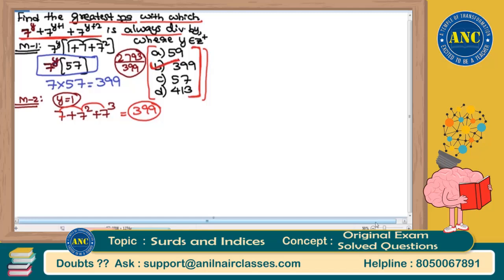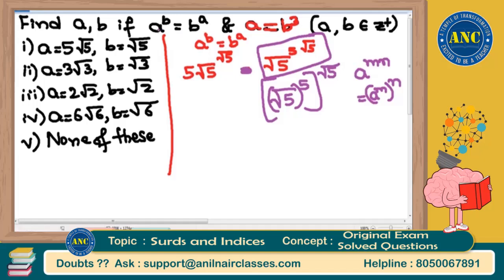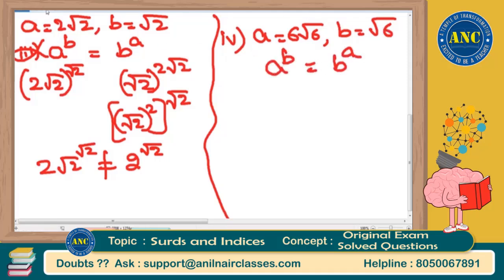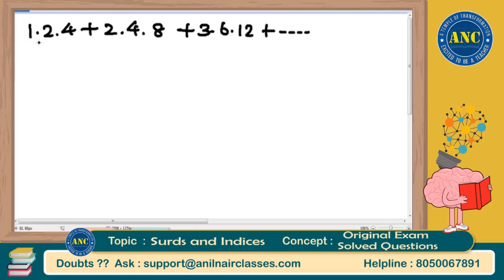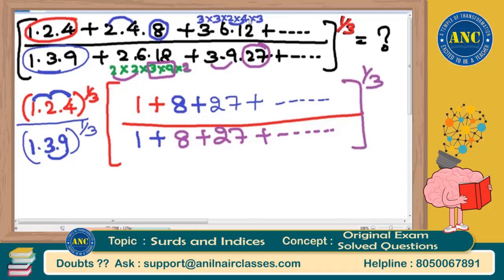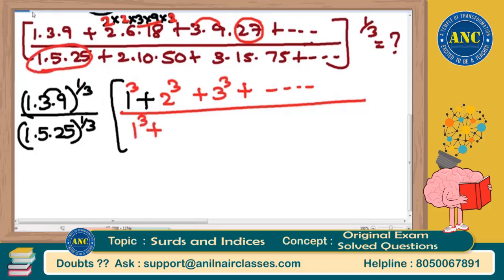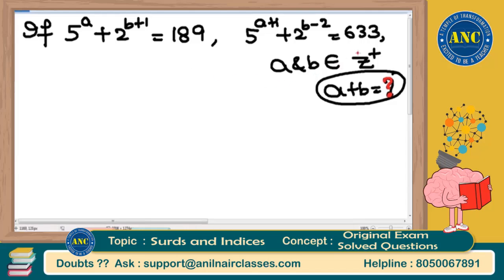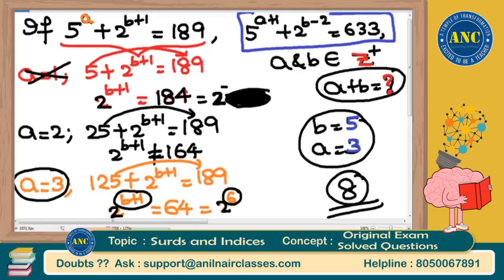Surds & Indices | Session 13 | ANIL NAIR CLASSES | Concepts, Shortcuts and Problems